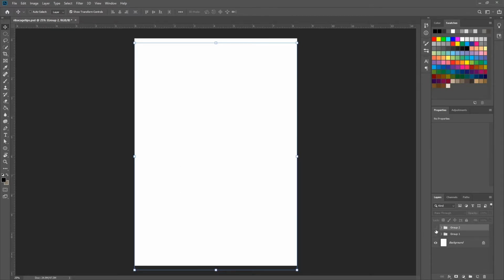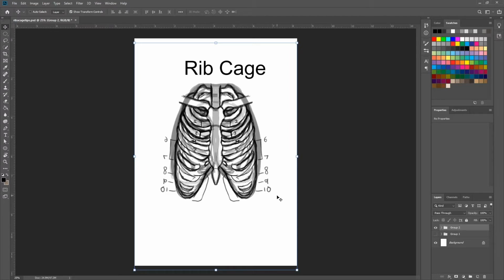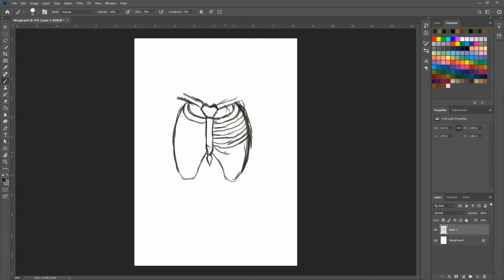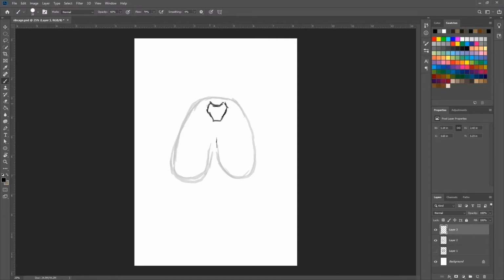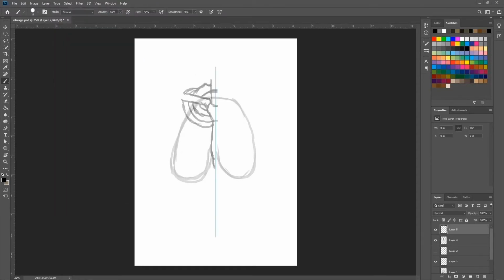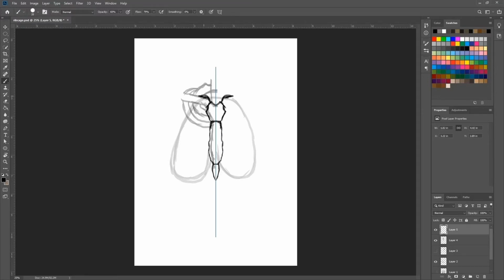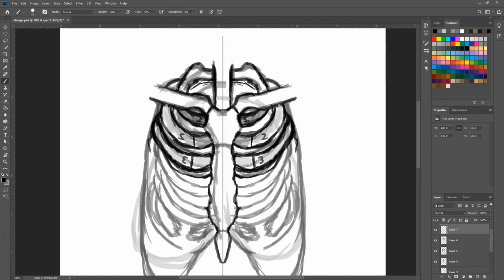Drawing the Human Rib Cage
Heya and welcome to another weekly tips. this week I talk about drawing the human rib cage. This can be very difficult to begin with but if you slow down and focus on the bigger picture you can improve on drawing this subject.  hope you learn something and if you enjoyed the video feel free to leave a comment.Keep drawing and see you in the next video.